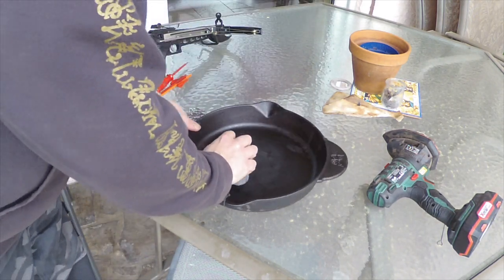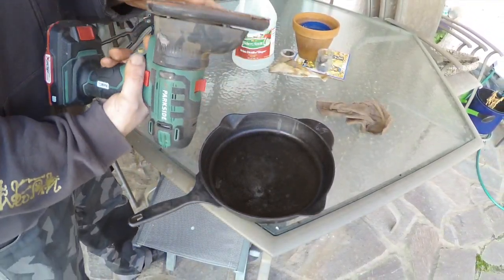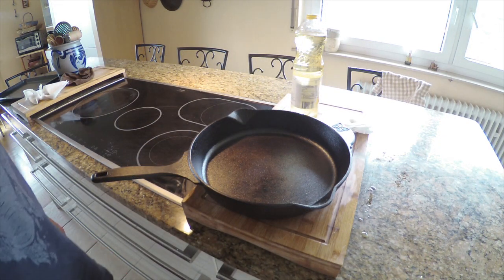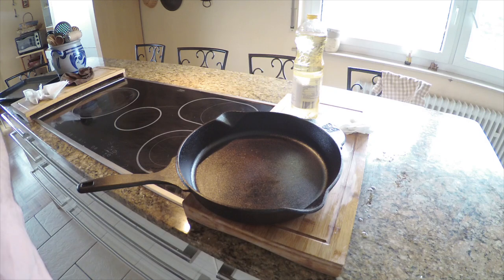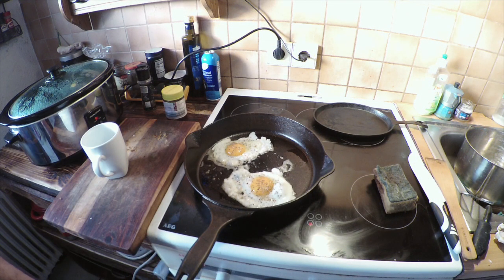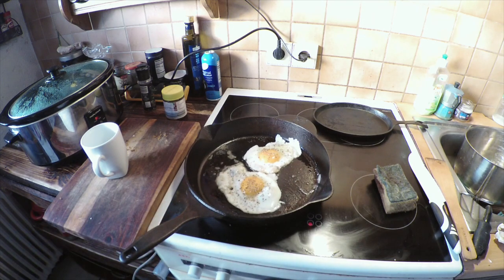"Pioneer Woman" Cast Iron restoration and review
Found a 12" Cast Iron skillet at a thrift store for 4$ made by a brand called "Pioneer Woman". I had a bit of rust so in the video I show you how I strip it, re-season it and then give it a couple test runs to sear some meat and fry some eggs. - Also I sanded the surface, something I have never done before but lets see the results!